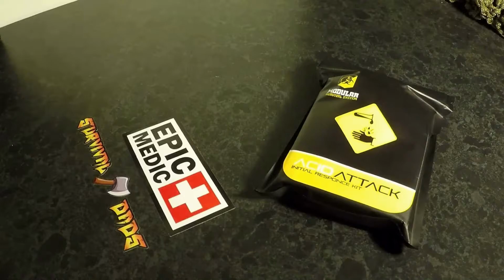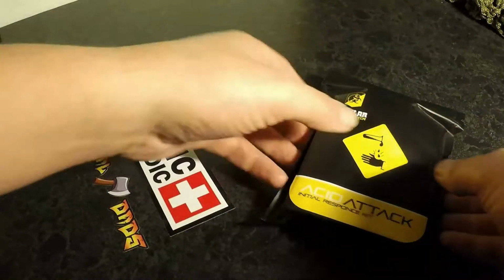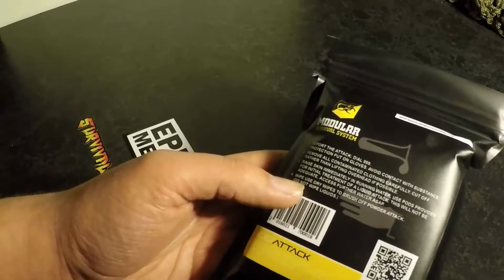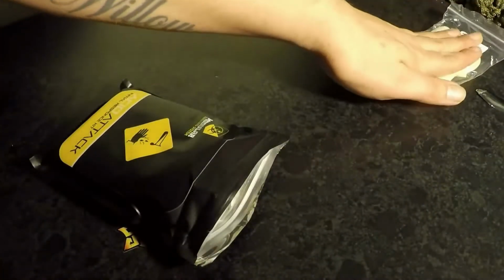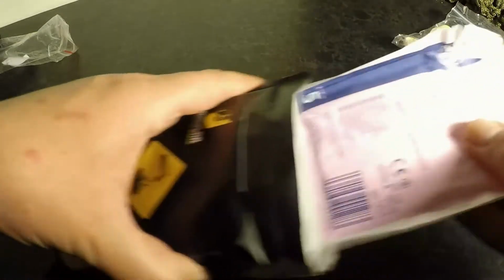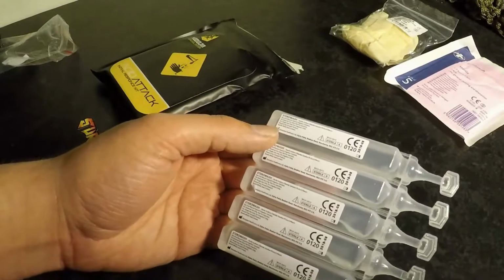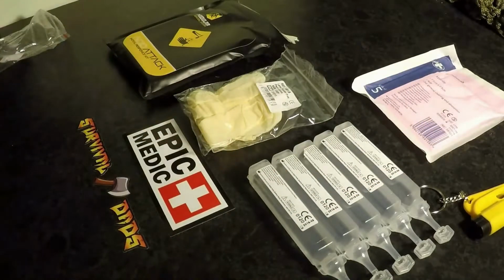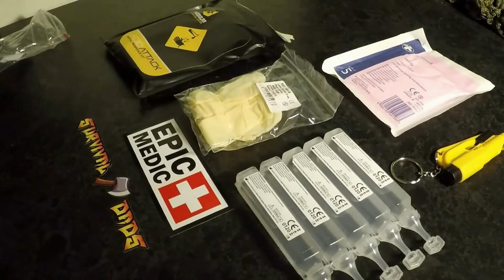Modular Survival Systems. Acid attack kit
Acid attack initial response kit.

This is part of the  Modular Survival System concept. A number of different kits that can be cherry picked to suit a range of situations and environments.